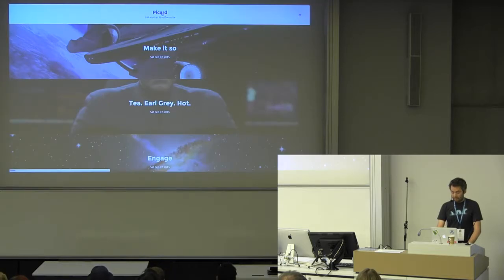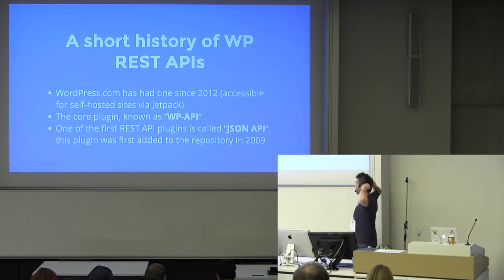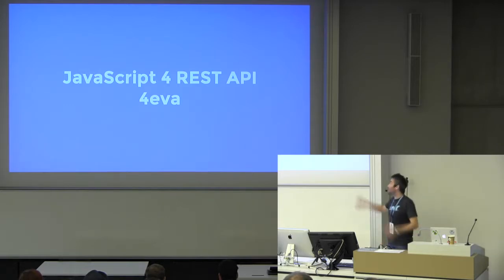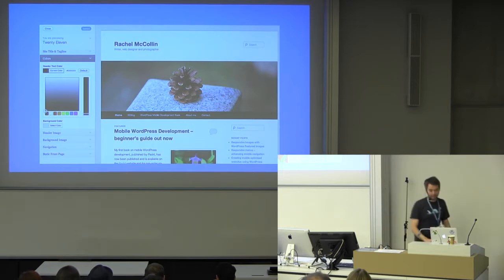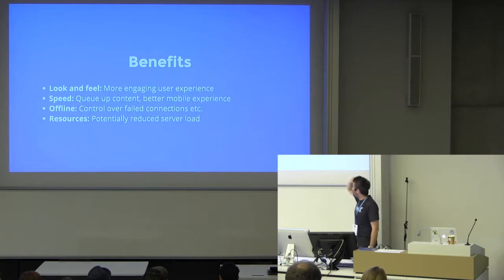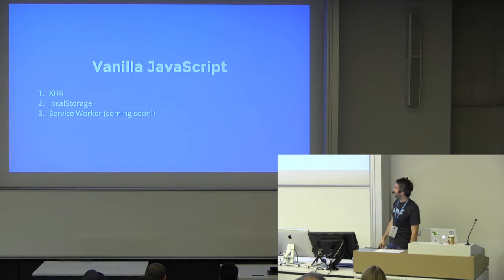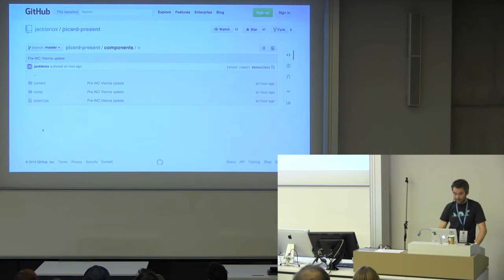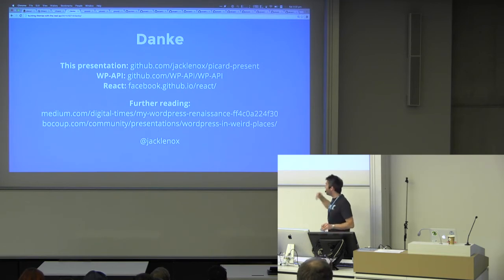Jack Lenox: Building Themes with the WP REST API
With the REST API shortly due to be merged into WordPress core, this will be a talk/workshop about advanced theming techniques that allow theme developers to utilise it. The session will take the shape of a background to the WP REST API and how it works, and an exploration of building themes that mix best practice, current theming techniques with pioneering theming techniques of the future.